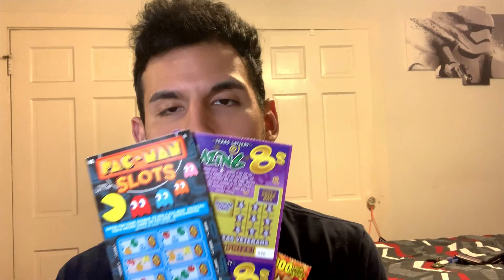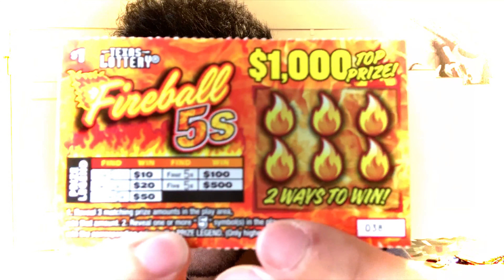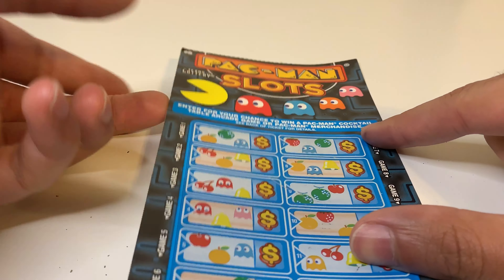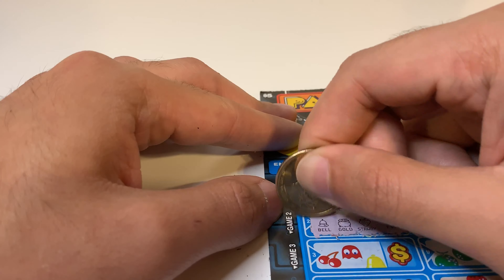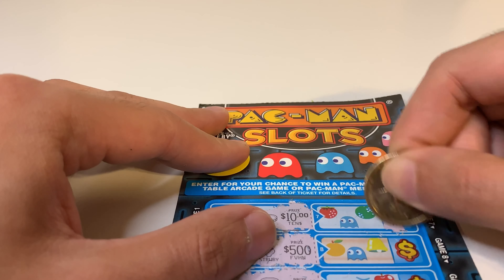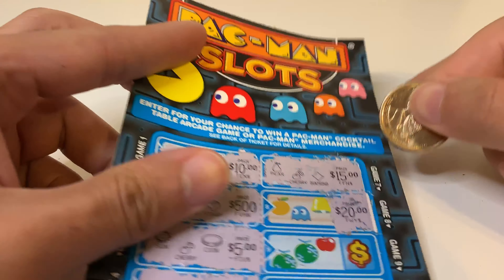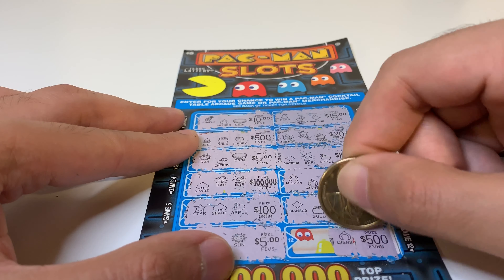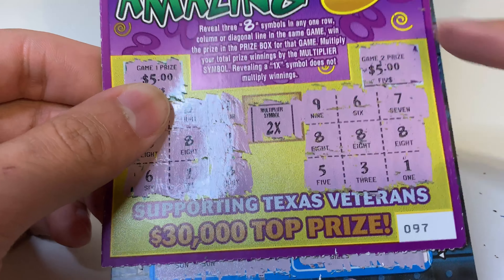Lottery Scratch off ASMR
All winnings go to buying more tickets. Do not attempt to increase your income with scratch off tickets because those odds are trash. Leave any critiques to help me improve.

[Sidewalks and Skeletons- Above]